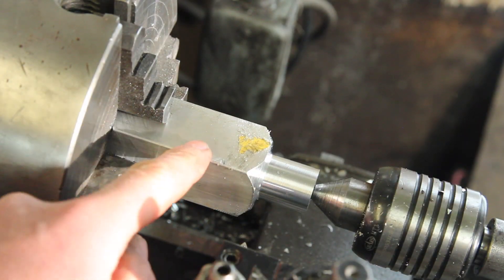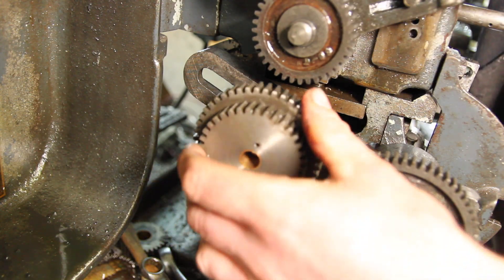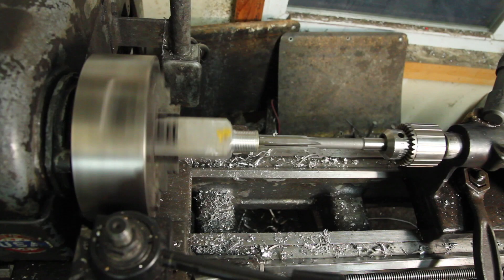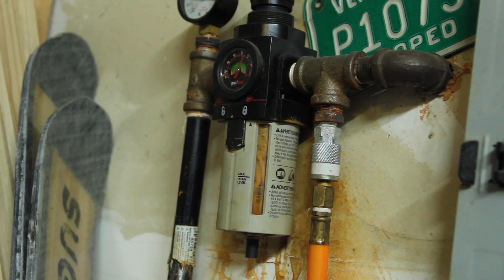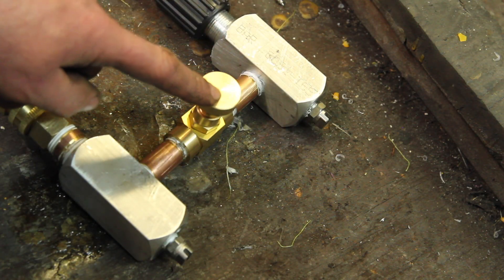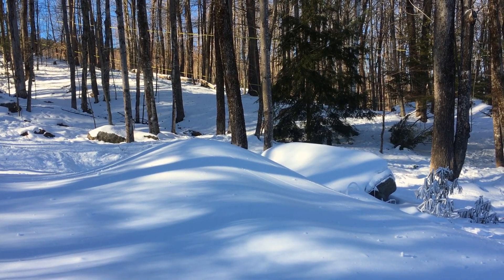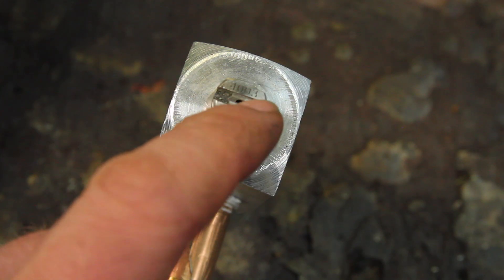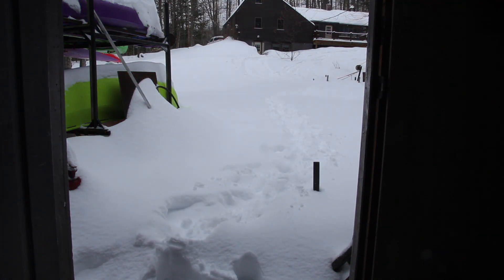Backyard Snow Gun Build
We haven't gotten as much snow as usual this winter, and my backyard ski hill was starting to show it.  So I decided to take matters into my own hands and make a snow gun and try my hand at snow making at home.  I cover the basics here, but if you're interested in learning more, the